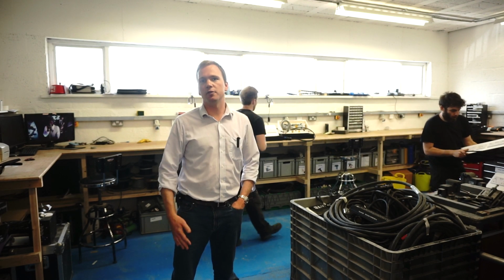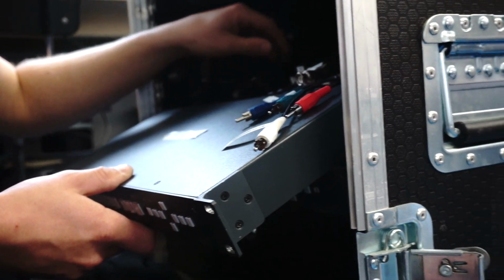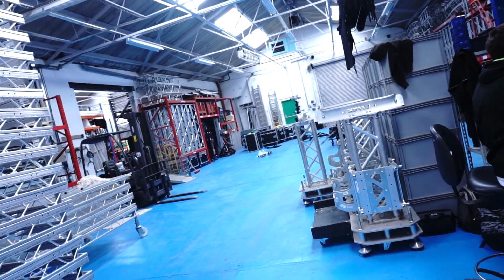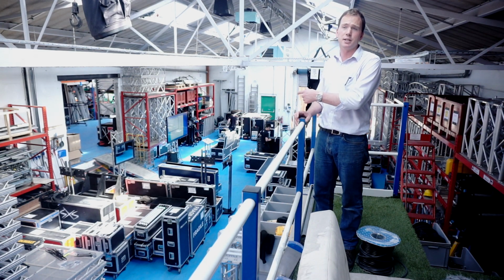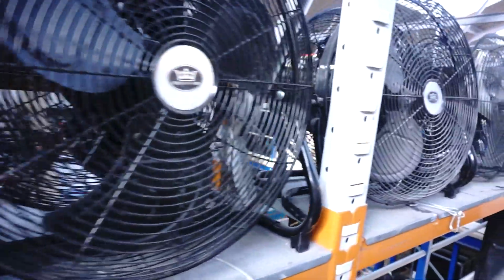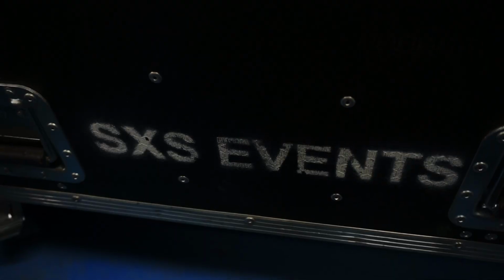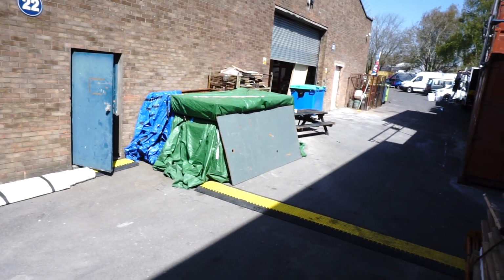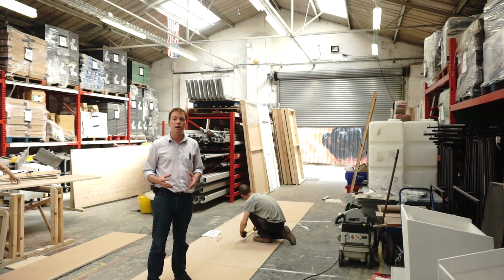SXS HQ Tour 2015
A tour of SXS HQ.

In this video get a walk through tour of our warehouses, workshops, offices, studio space and storage facility.  Our premises are one of the most important resources we have in delivering incredible events.  Having purchases the freehold of these properties when they were in a near-derelict state we have invested considerably in making them a highly efficient and pleasant place to work.

SXS is one of the UK's leading event production company, headquartered in Bristol and working primarily in London and throughout Europe.

Filming, Editing and Producing:  Kieran Coley
Jib Operator:  Johnny Palmer